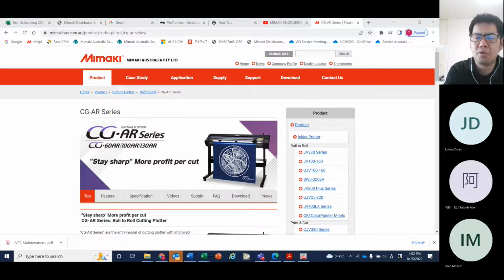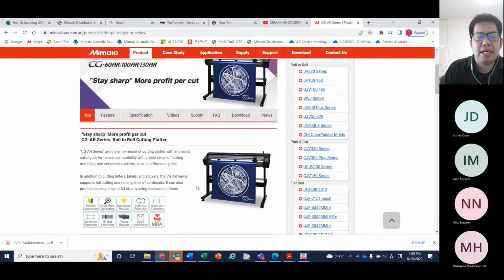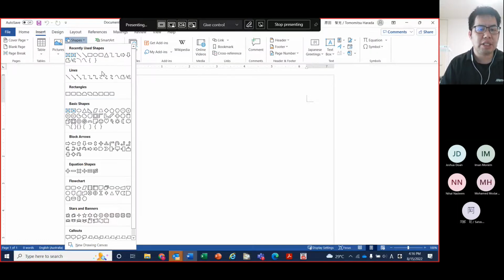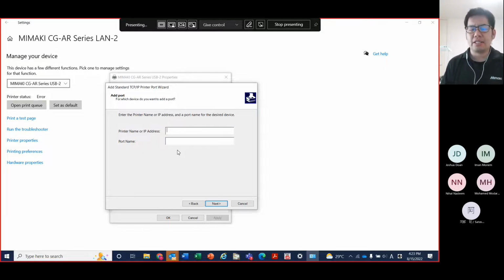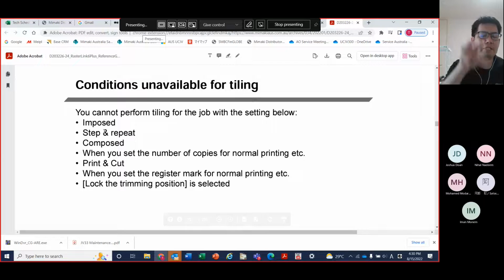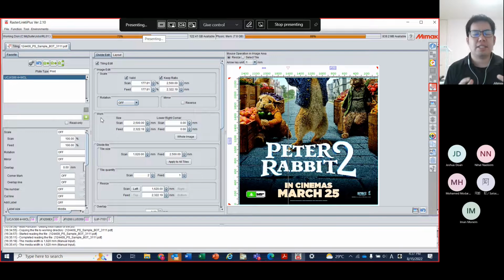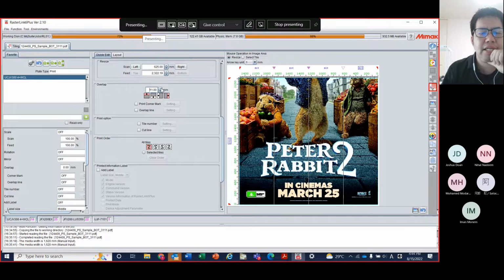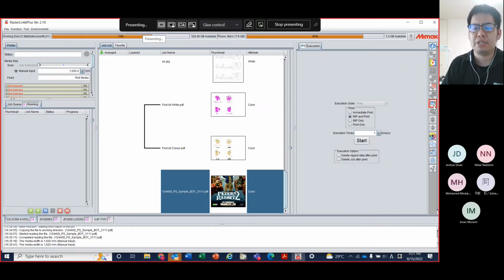Mimaki weekly technical webinar 220815 - CG-AR plotter driver setup & RasterLink Tiling function